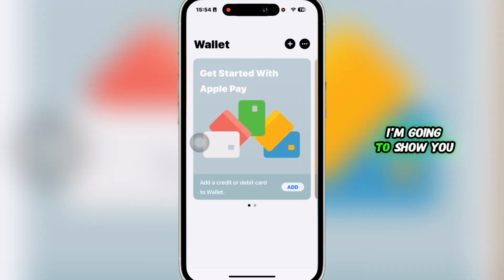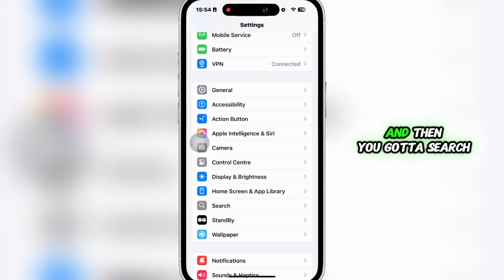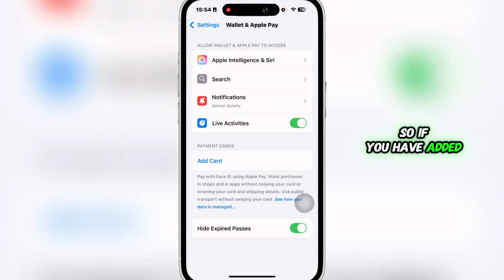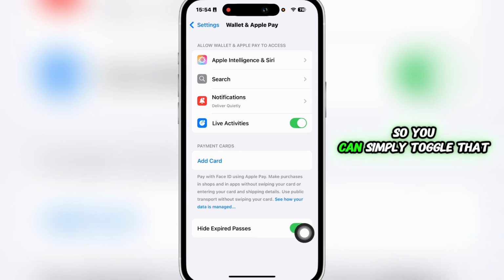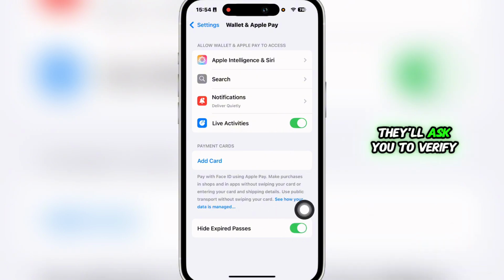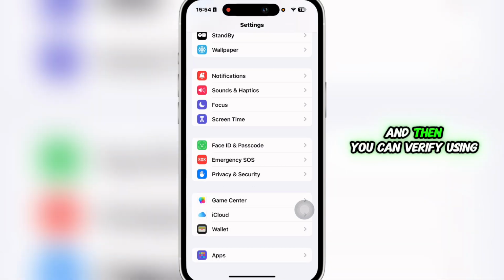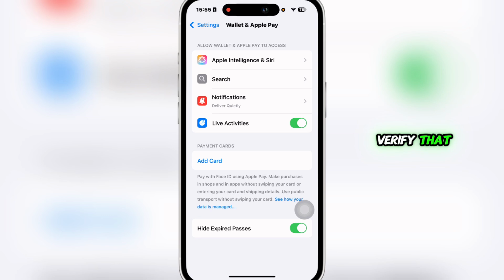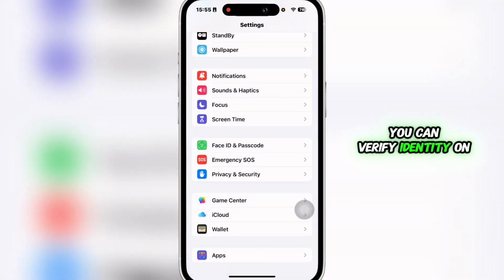Apple Pay Identity Verification: How to Verify Your Account Easily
Apple Pay Setup: How to Verify Your Identity for Secure Payments

Need to verify your Apple Pay account? This step-by-step guide shows you exactly how to complete Apple Pay identity verification quickly and easily. Learn how to upload your ID, confirm your details, and fix common verification issues so you can start making secure payments. Perfect for new Apple Pay users or anyone having trouble verifying their account.